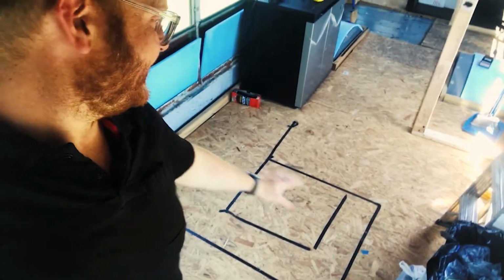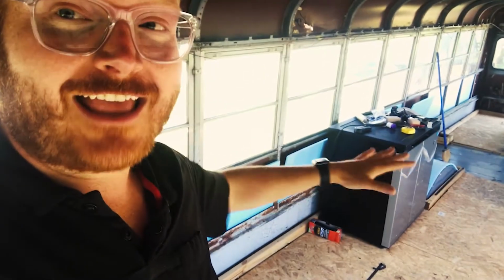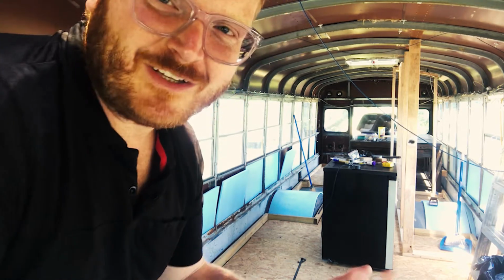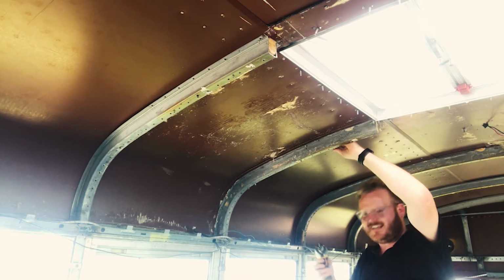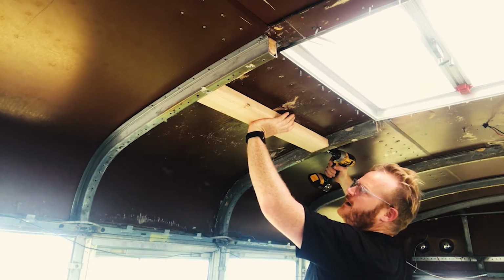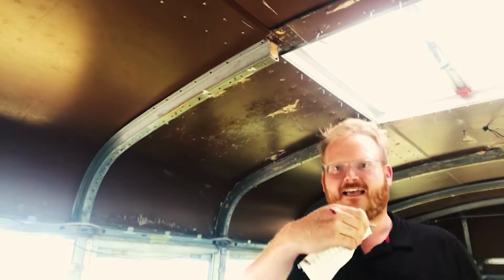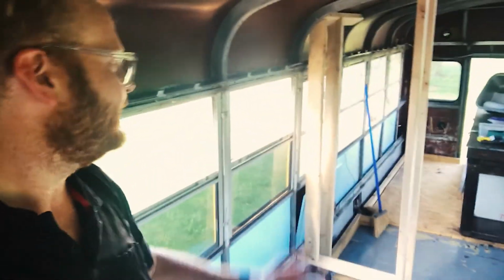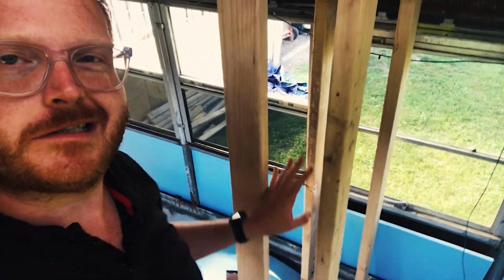Wall Framing Part 2 | Skoolie Bus Conversion Tiny House Videos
Ardex Feather Finish Lightweight CONCRETE

Kids...unlike me, learn how to properly frame walls before attempting to frame walls. I do not condone my methods. While I did end up with some sturdy, acceptable, plumb walls...I did it the dumb way. I'm learning...slowly.

Like any average 34yo single childless bachelor, I bought a school but to convert into a ginger vegan lumberjack's dream cabin tiny house on wheels so I can travel the Americas full-time for a year or 37. This RV bus conversion tiny house skoolie's name is Earl.